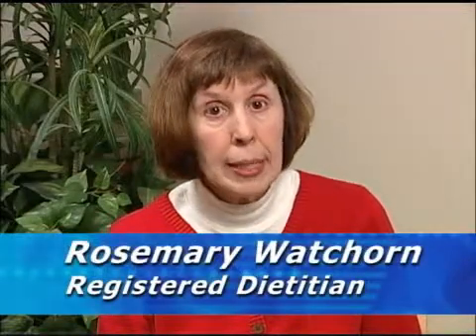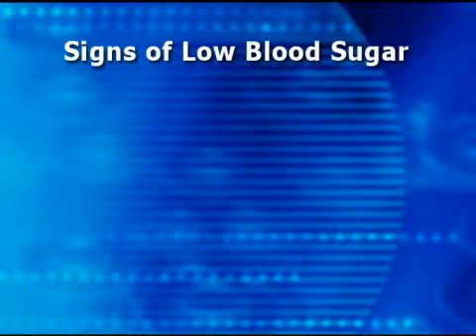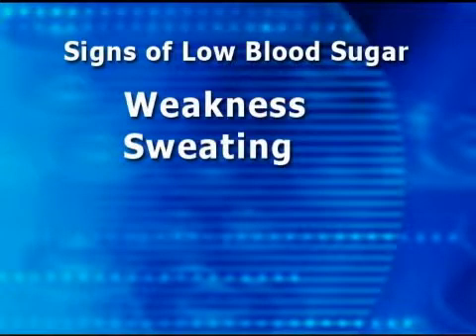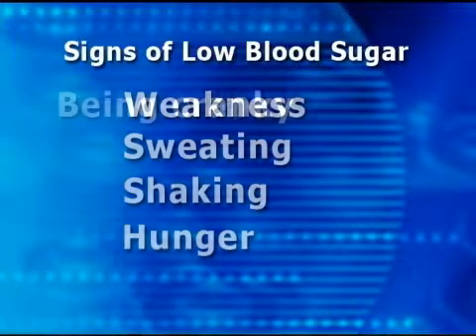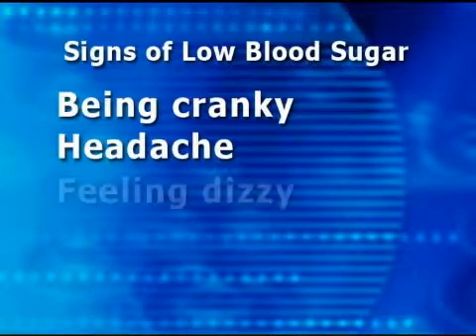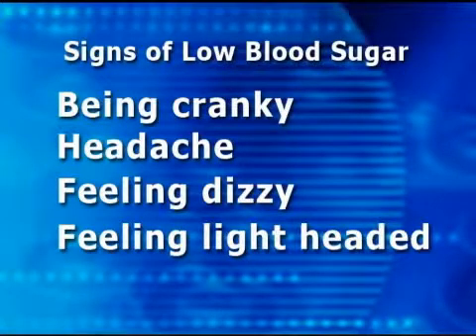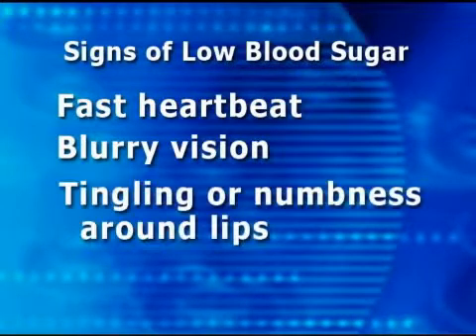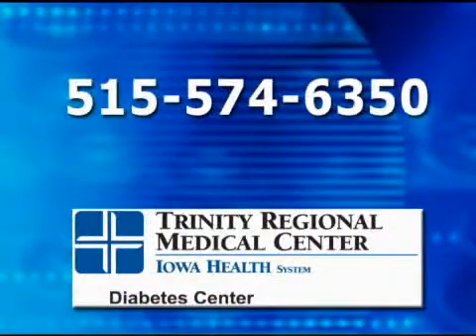Treating a Low Blood Sugar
The Diabetes Center at Trinity Regional Medical Center offers advice regarding the treatment and symptons of a low blood sugar.